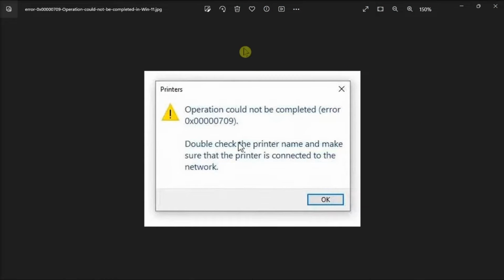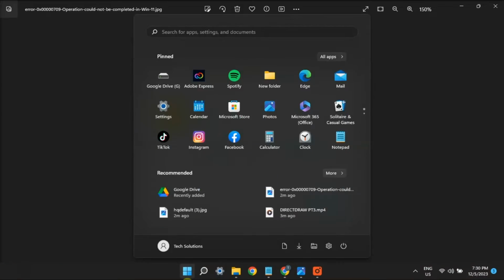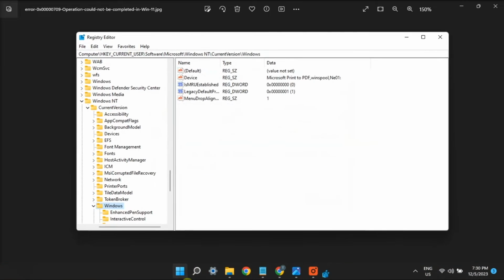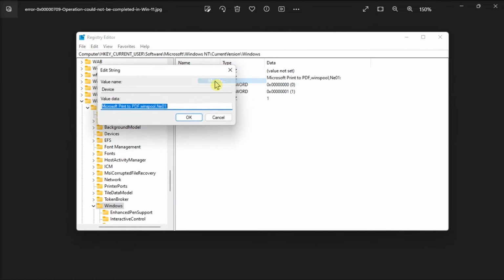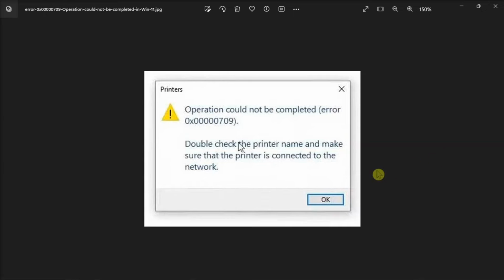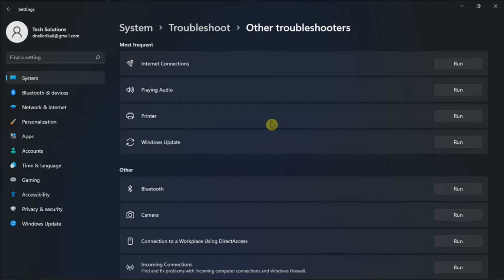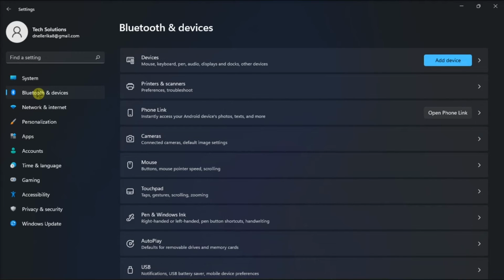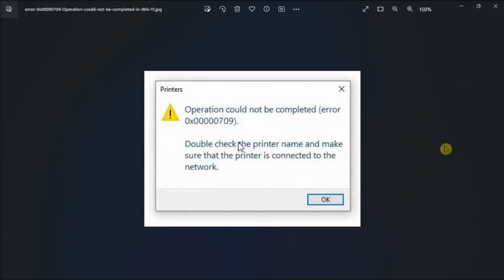[SOLVED] "Operation Could Not Be Completed" Error 0x00000709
Have you come across the error code 0x00000709 accompanied by the message "Operation could not be completed. Double-check the printer name and make sure that the printer is connected to the network" when attempting to set up your default printer or install a new one? This error indicates that Windows has encountered a problem changing your device's default printer or installing a new printer. But what's causing this issue?

In this video, we'll take a closer look at the error, exploring its origins and providing several solutions to help you resolve the problem.